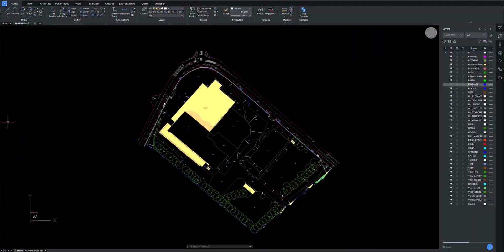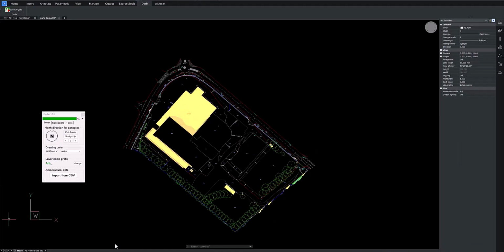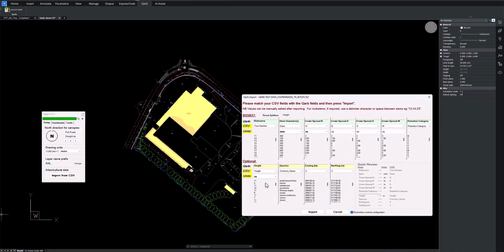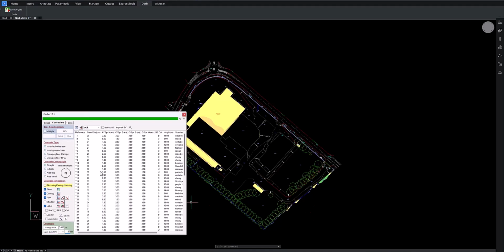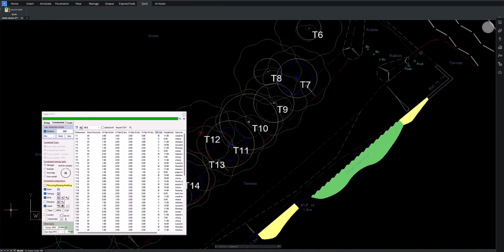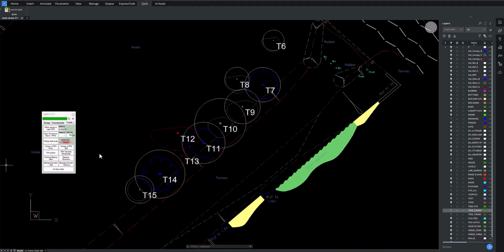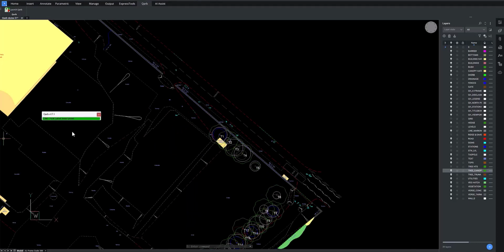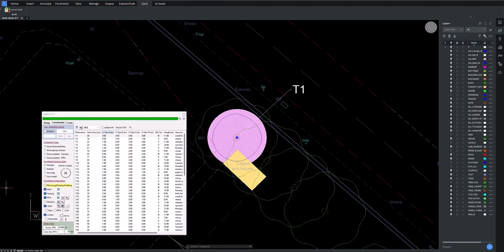Getting Started With Qarb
In this video, we'll show you how to get started using Qarb, the super-fast tree plotting software for arboriculturists. Create high quality, professional tree plans for BS5837 surveys, condition surveys and inventories. Take your tree reports to the next level with our fully customisable CAD plug-in.